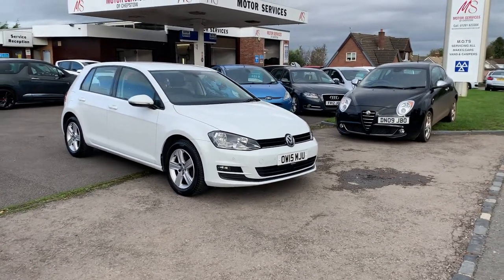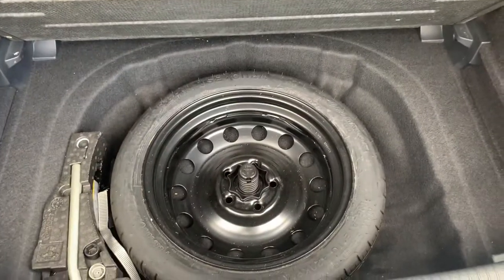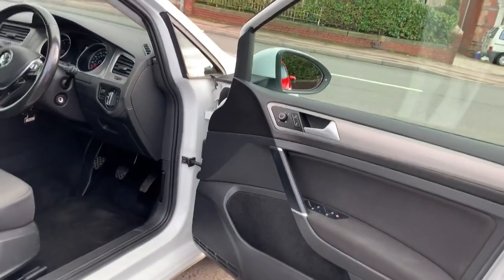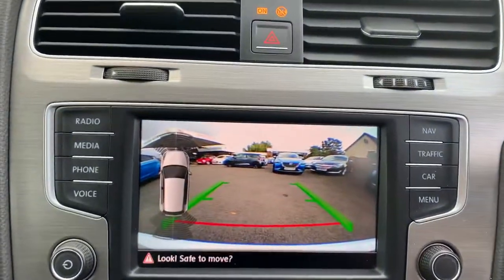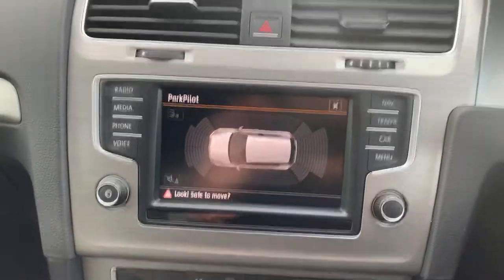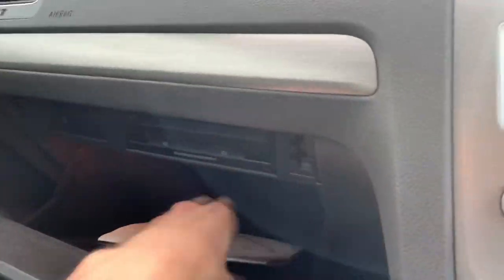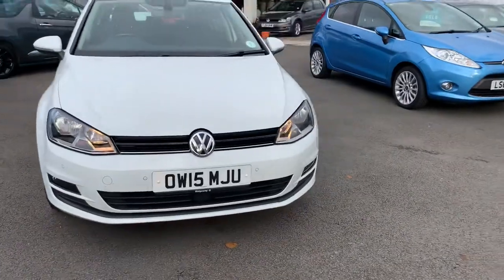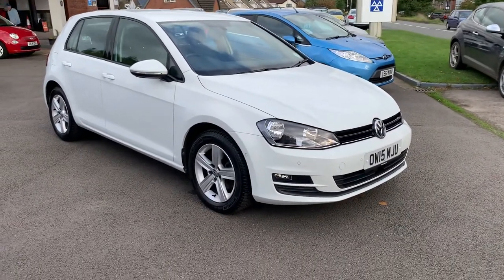2015 VW Golf 1.4 TSi Match 5dr with extras,